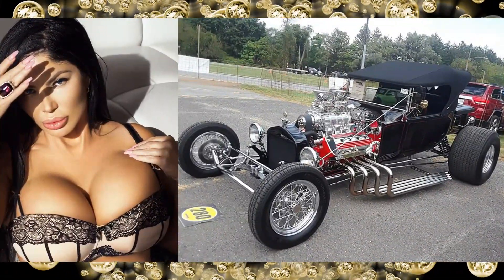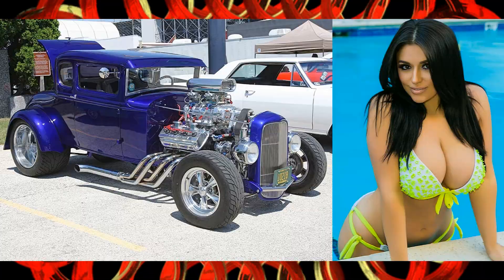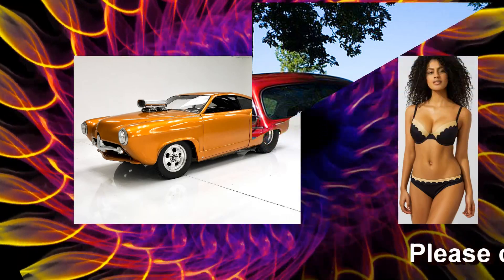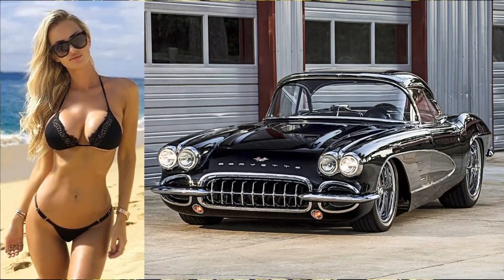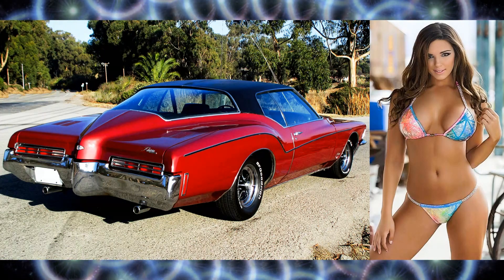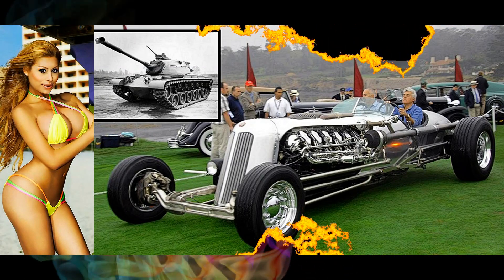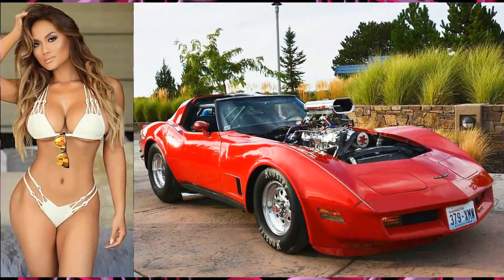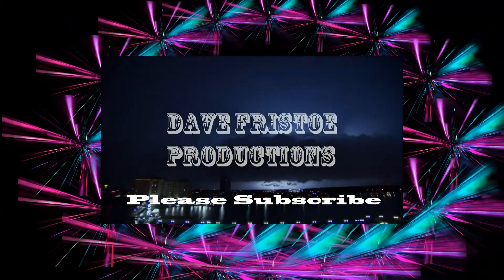Teaser Cuties, Muscle Cars, Hot Rods, & Customs.